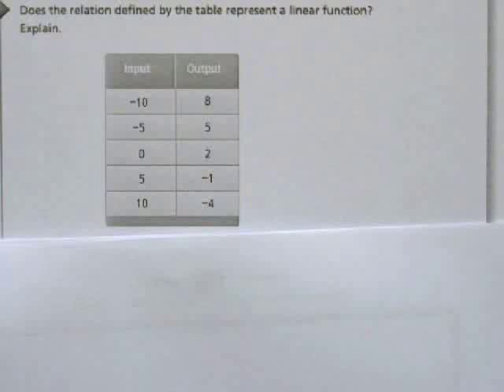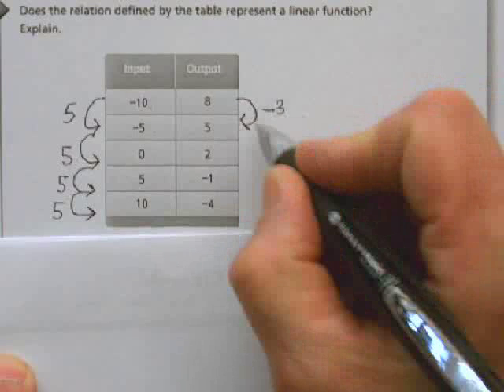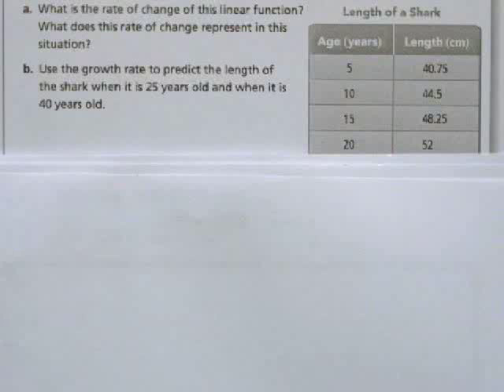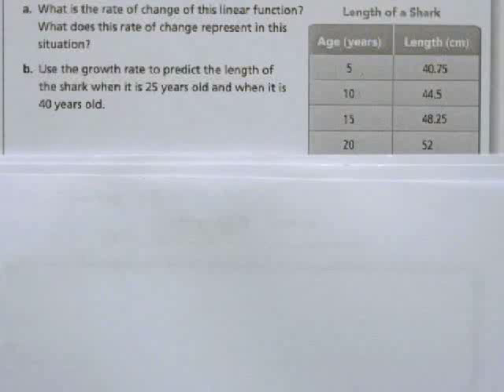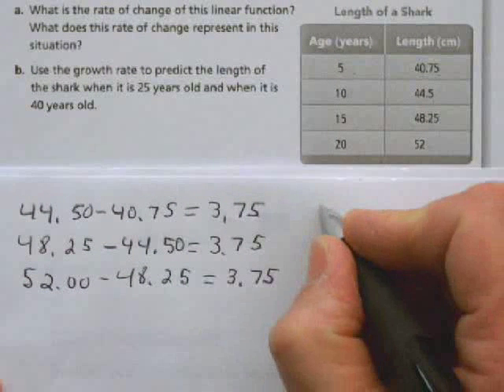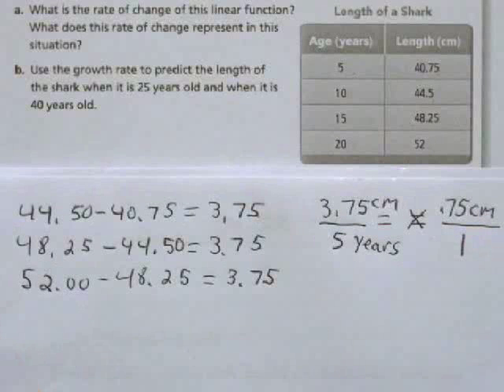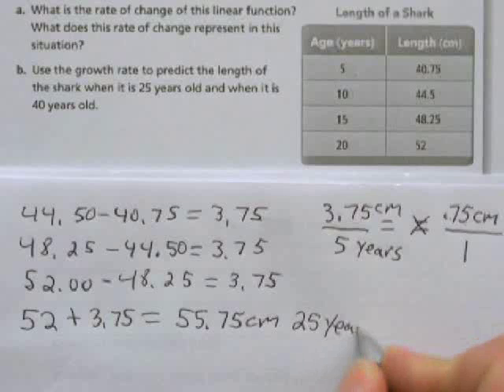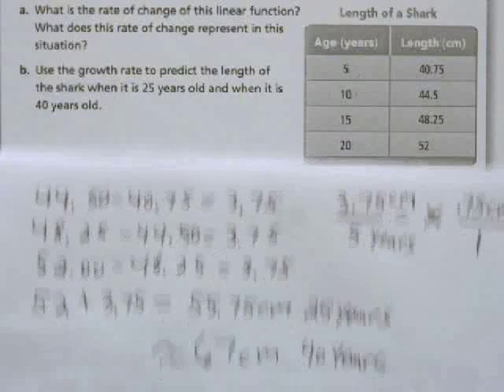07,3 part 3